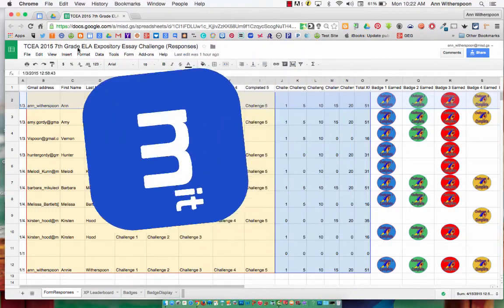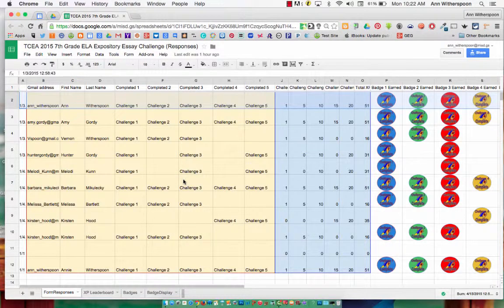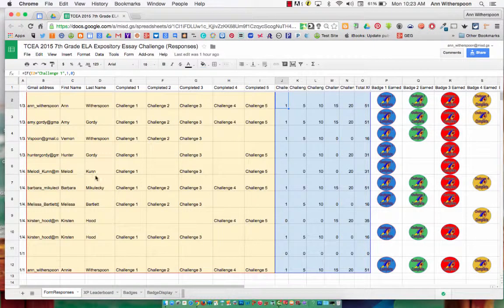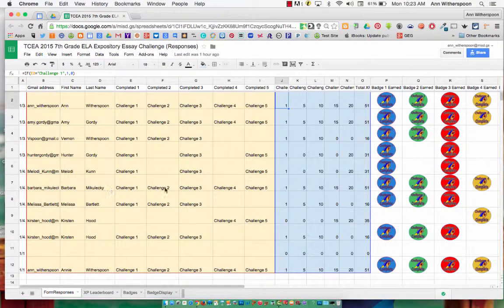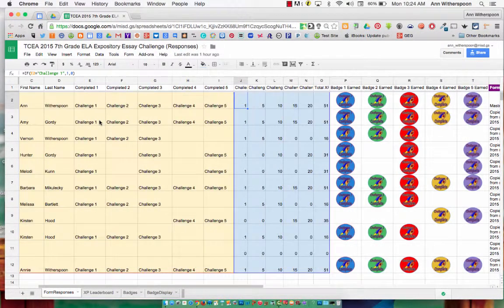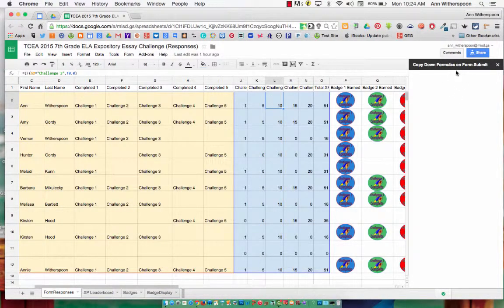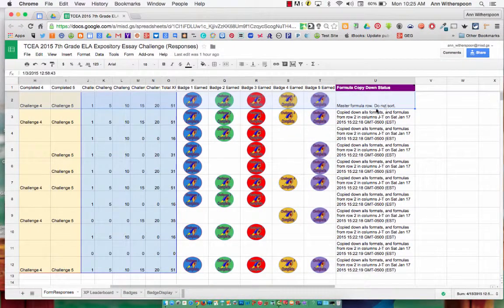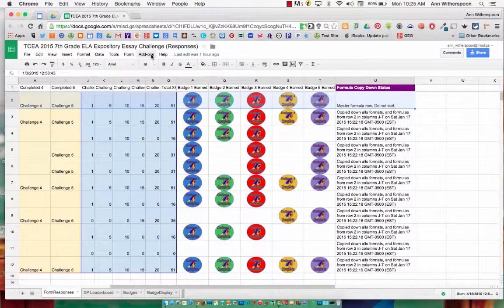CopyDown Google Sheet Add On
Using this Google Add-On with a Google Sheets to create a leaderboard for student work. Check out this Add-On at: